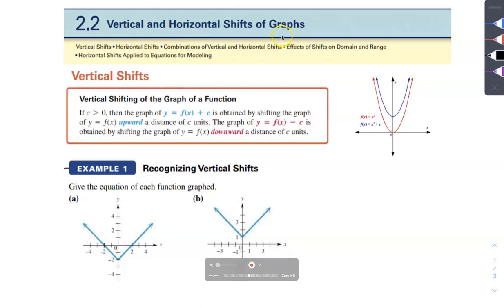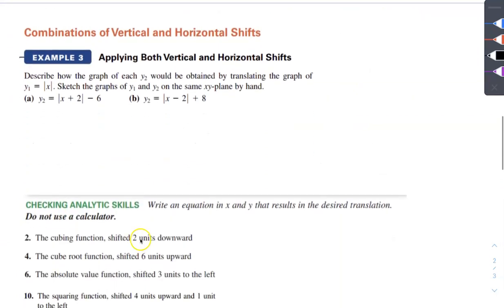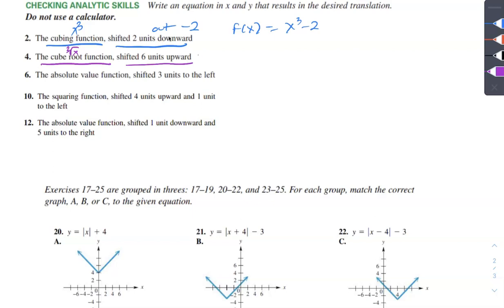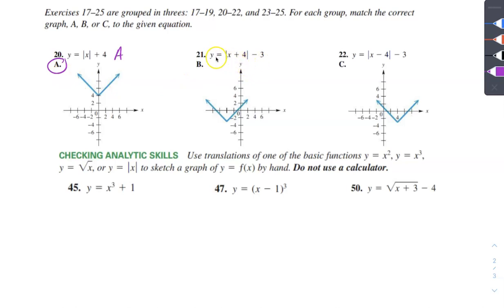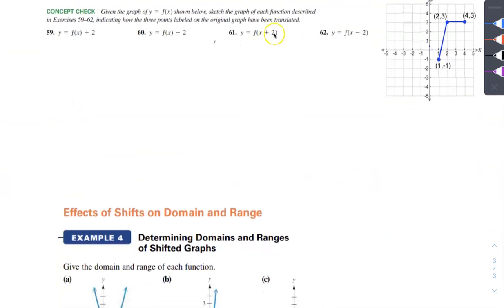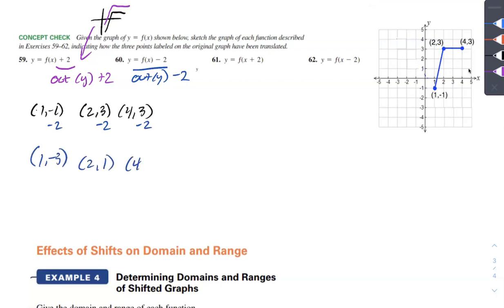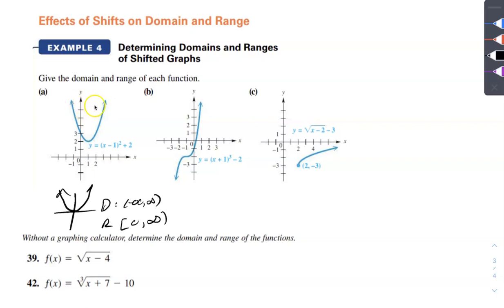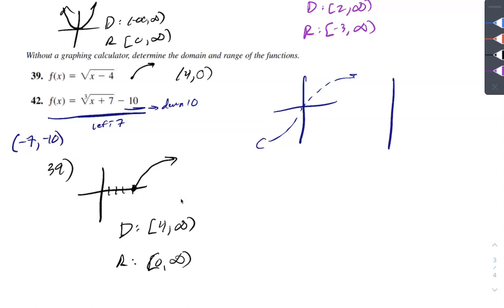Vertical and Horizontal Shifts of graphs ma 2.2